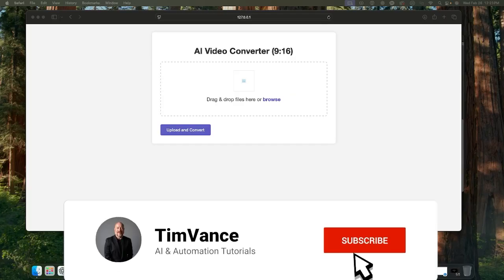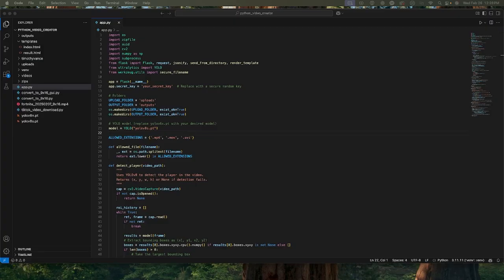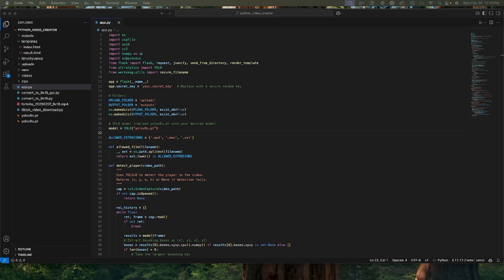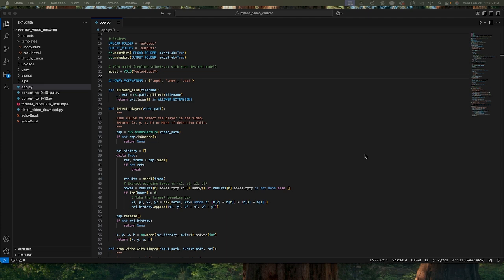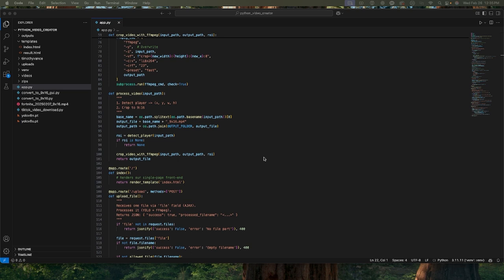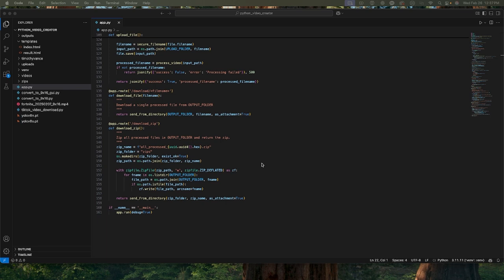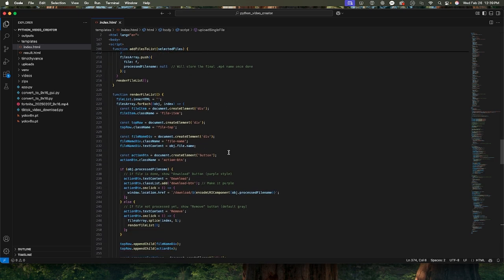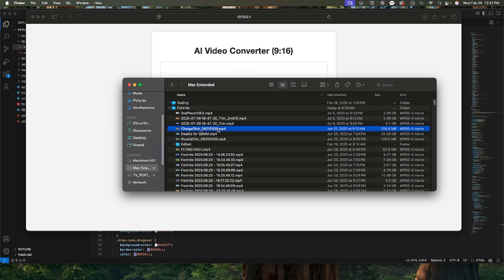Finally! How To Convert Your Videos To Reels Easily Using Python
In this tutorial, I’ll show you how to create a fully functional web application that converts landscape gaming clips into vertical 9:16 videos, perfect for TikTok, Reels, or YouTube Shorts. We’ll combine Flask (a Python web framework) with YOLOv8 (You Only Look Once) for object detection and FFmpeg for video cropping.

You’ll learn how to:
1. Detect the Player with YOLO:
- Automatically find your character in each frame
- Generate bounding boxes for cropping

2. Crop to 9:16 Using FFmpeg:
- Dynamically crop around the detected region
- Remove the need for manual editing

3. Build a Modern Drag-and-Drop Interface:
- Use HTML5 & JavaScript to handle multiple file uploads
- Show real-time upload and processing progress bars

- Convert “Remove” buttons into “Download” buttons when processing finishes
- Optionally download all processed clips as a ZIP file

What You’ll Need:
• Python 3.10+ (with pip or conda)
• FFmpeg installed on your system
• A basic understanding of HTML, CSS, and JavaScript

Key Files:
• app.py – Our Flask server that handles file uploads, YOLO detection, and FFmpeg cropping
• index.html – A modern drag-and-drop front-end with progress bars and “Download” buttons

Code Highlights:
• YOLOv8 for object detection:
- model = YOLO("yolov8n.pt")
- results = model(frame)
• FFmpeg for cropping:
• JavaScript for progress bars and dynamic UI:
- Tracking XHR upload progress
- Simulating a “processing” bar while YOLO + FFmpeg run server-side

New to Make.com?  Try it out for free using my